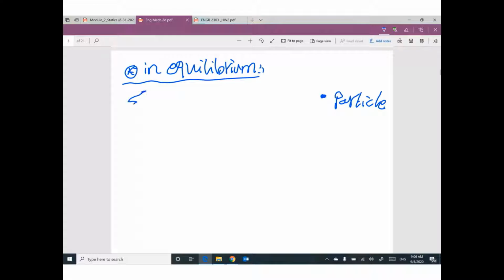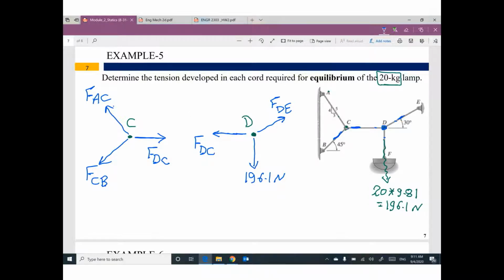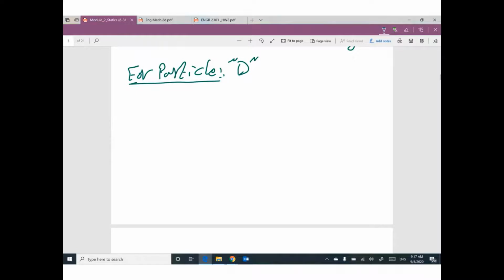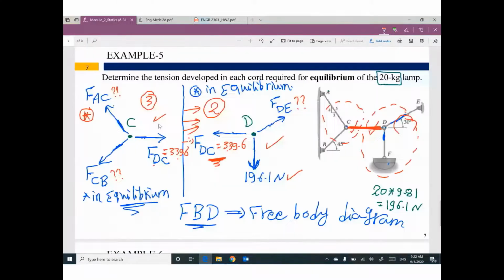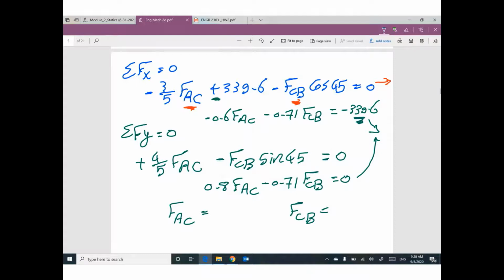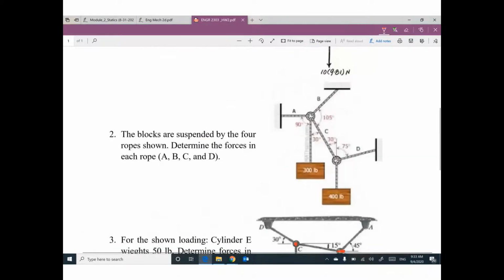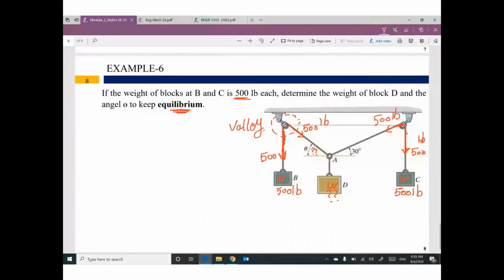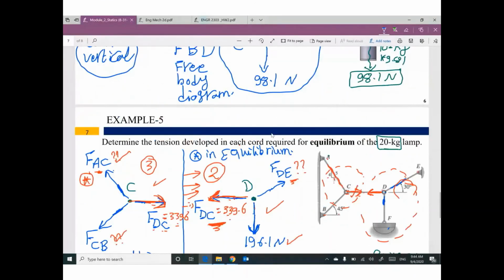Particle Equilibrium in 2-D part 3/3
Equilibrium of particles in 2-D